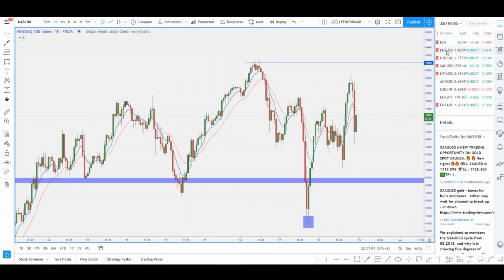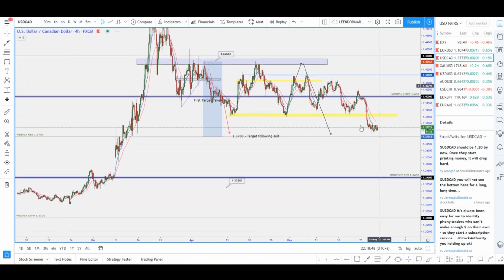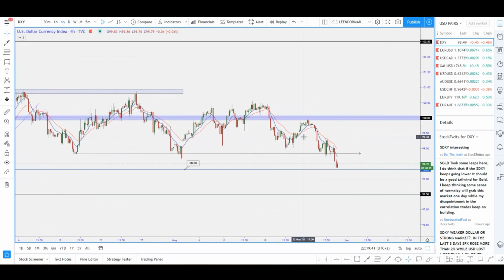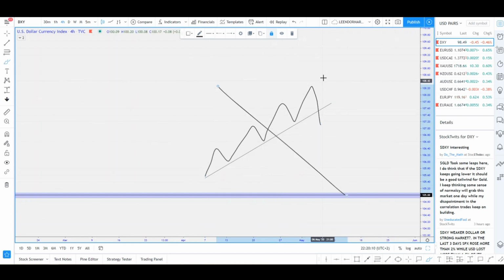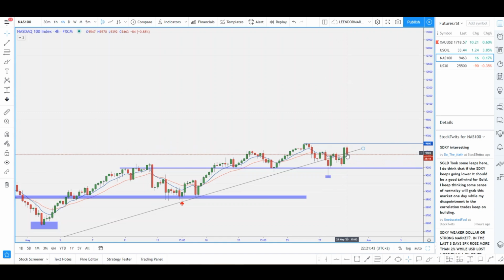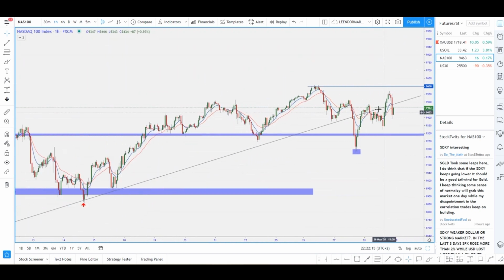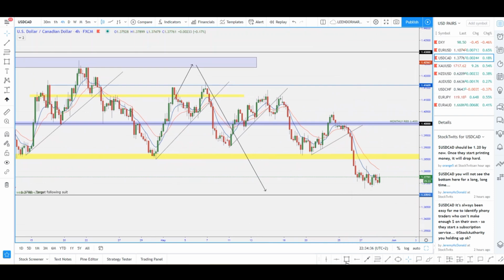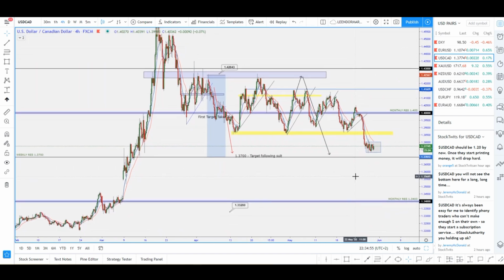17 de agosto de 2024